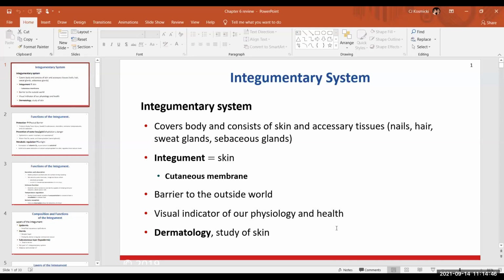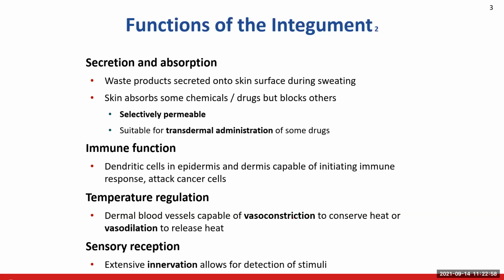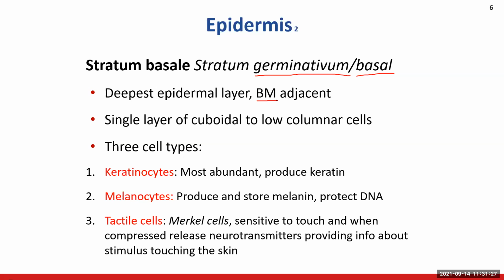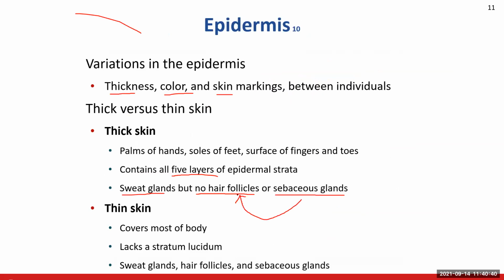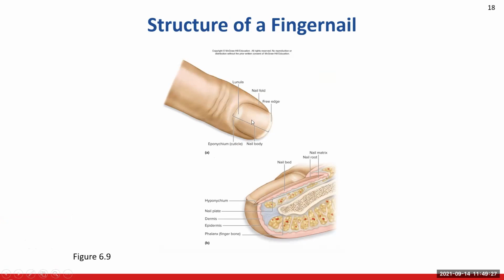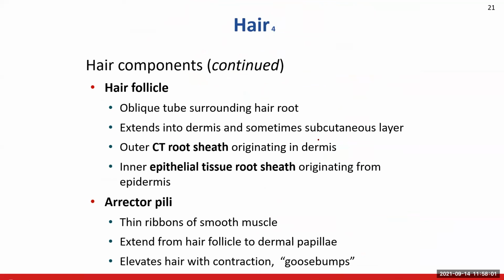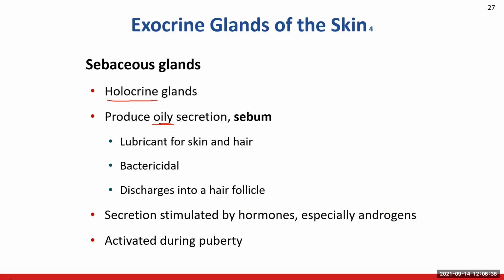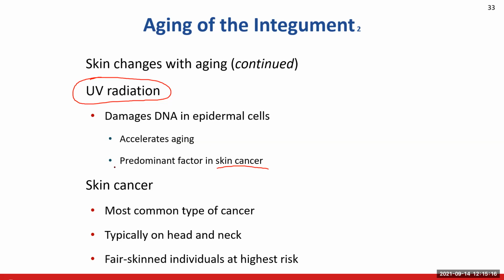Chat Session 4: The Integument (Ch6) Review BIO 210 940